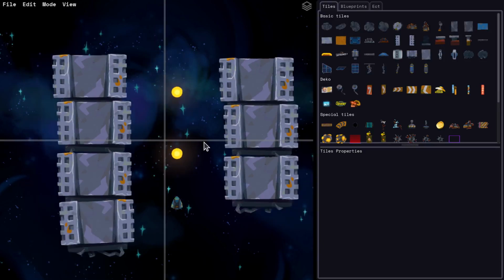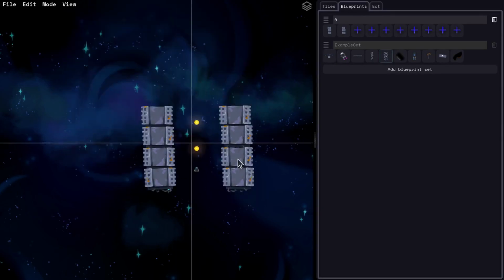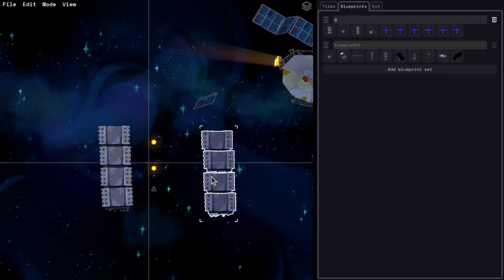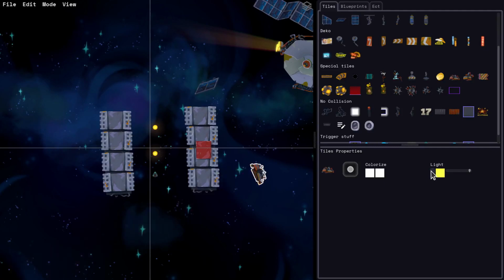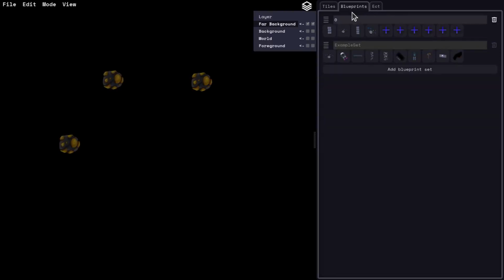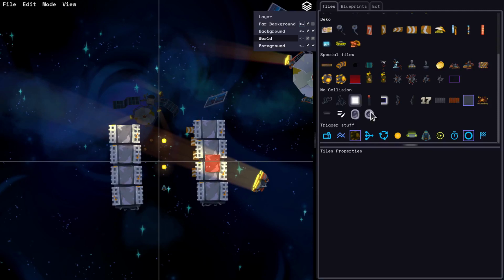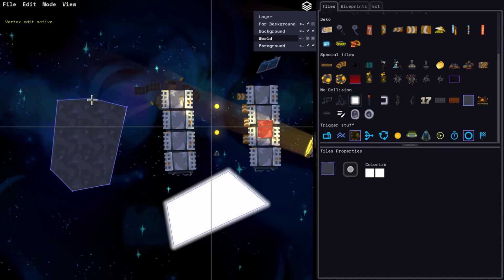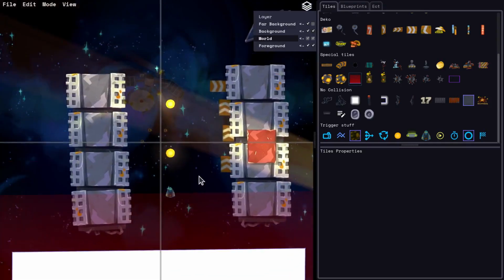Space Tournament: Mission Editor Tutorial 2 (Advanced)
⚠️ The video is a bit older, so some parts might look slightly different in the current version, but it still provides a solid foundation to learn from.

In this tutorial, I explain some more features of the Space Tournament mission editor.